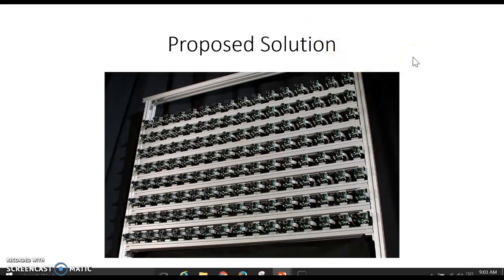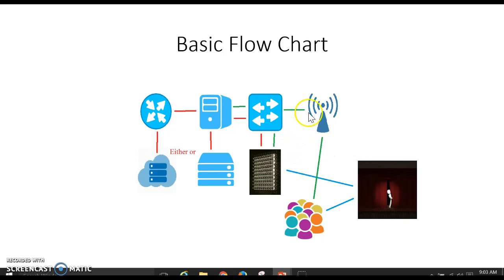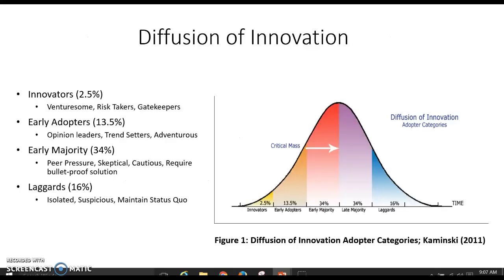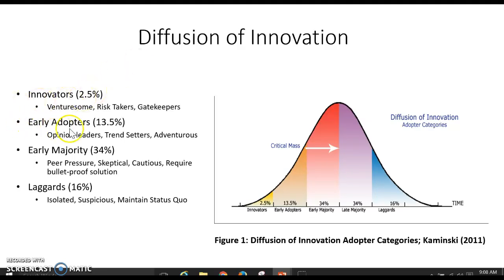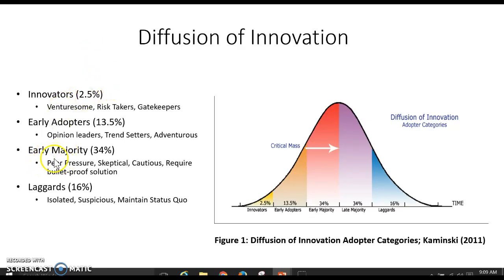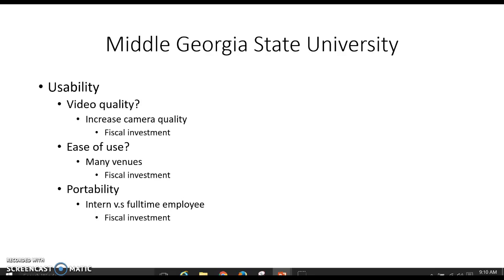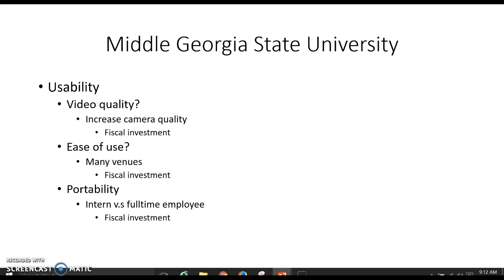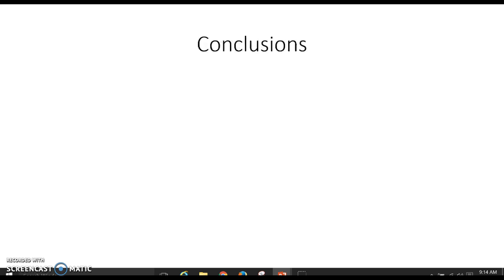Senior Capstone Video